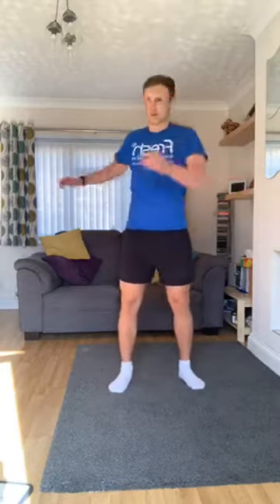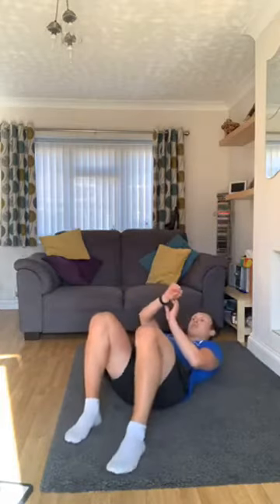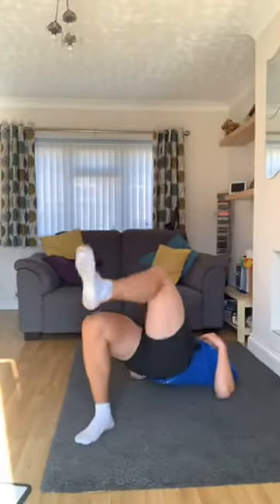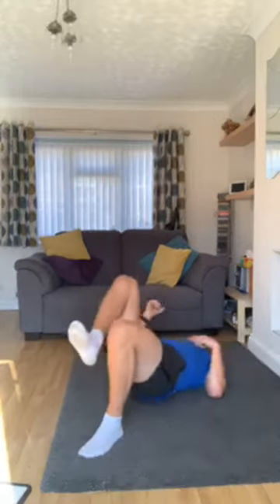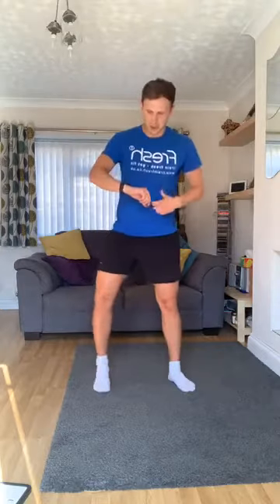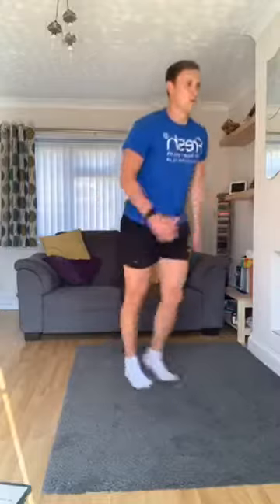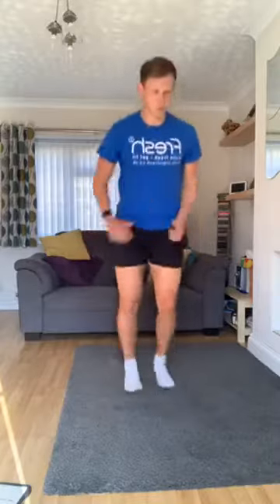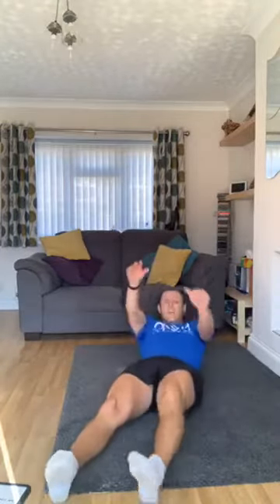Virtually Fresh - Body Blast with Ciaran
Join Fresh Personal Trainer, Ciaran - find a space and get ready to work! Full body split circuits that’ll leave your core on fire!

Virtually Fresh exercise sessions are here to help keep you physically and mentally healthy whilst the doors to Fresh Gym are closed. These videos have been designed for guidance and motivational purposes only. THE INFORMATION PROVIDED ON THESE VIDEOS IS NOT TAKEN AS MEDICAL OR PROFESSIONAL HEALTH ADVICE. IF YOU HAVE ANY RESERVATIONS ABOUT YOUR SUITABILITY TO TAKE PART IN EXERCISE, PLEASE SEE YOUR DOCTOR OR MEDICAL EQUIVALENT BEFORE TAKING PART.

Instructor: Ciaran - Fresh Gym
Location: Shepperton, Surrey, UK